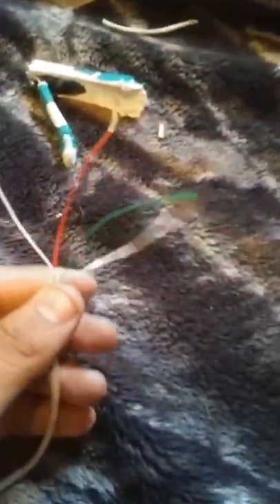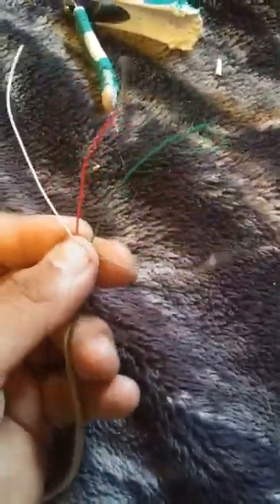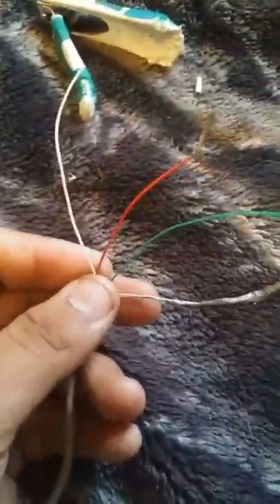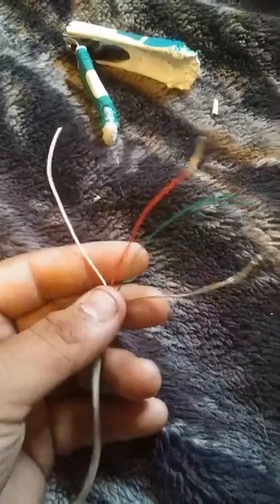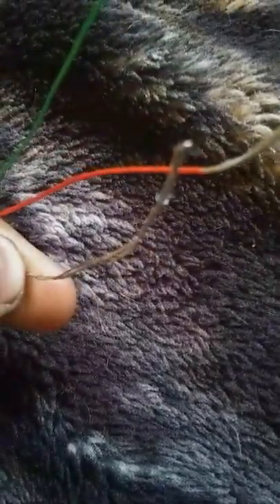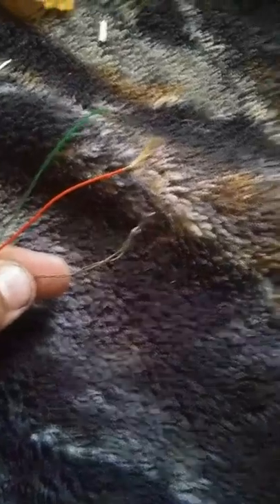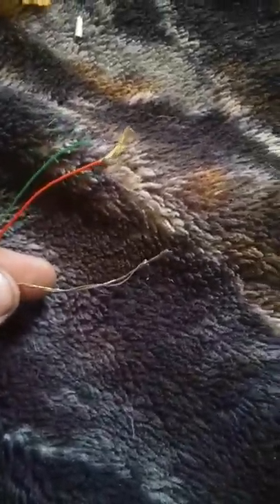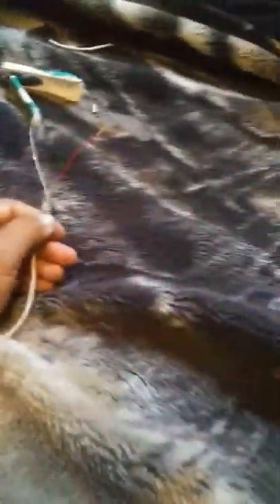How to vape without a battery...usb cable wuth no black wire